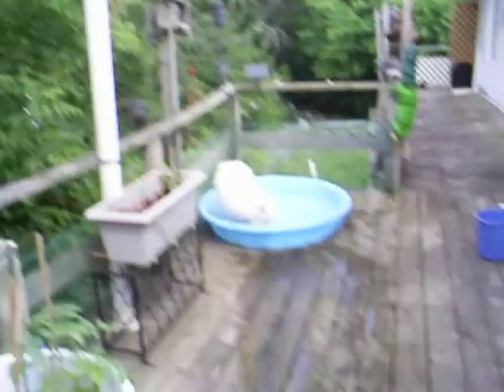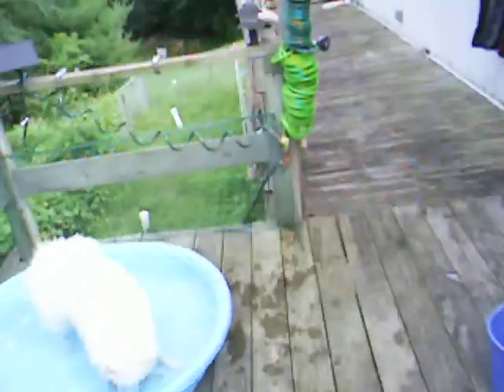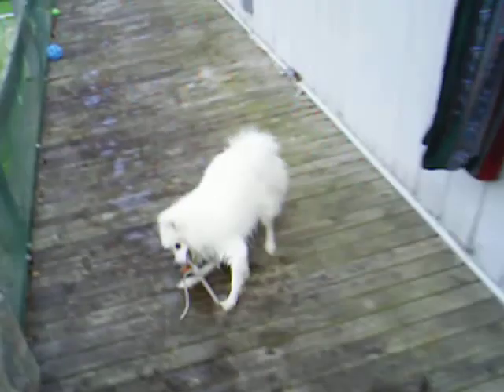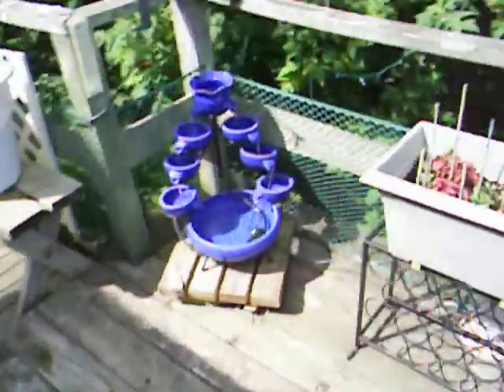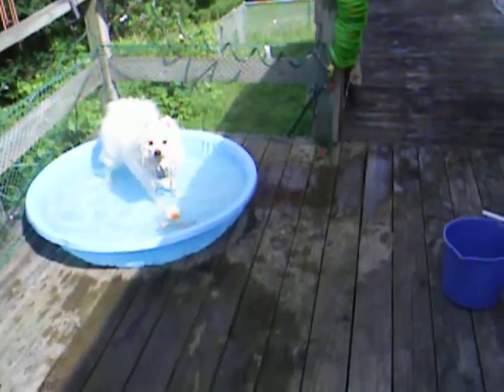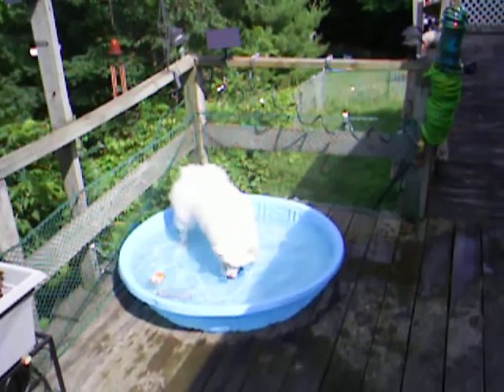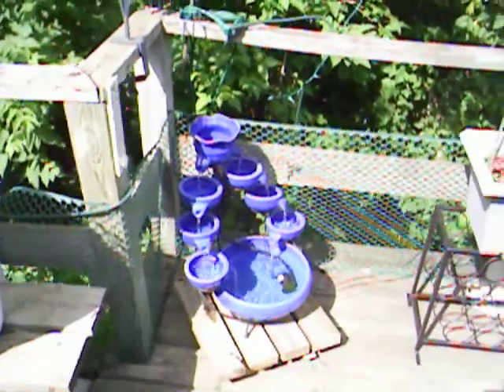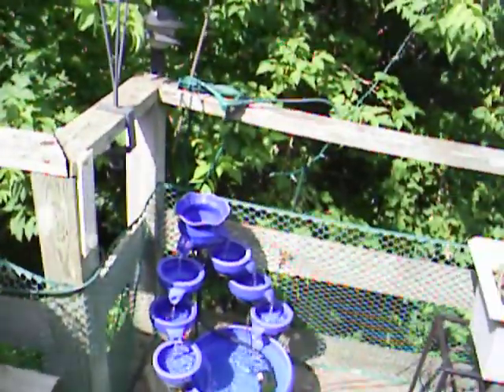Finny's Pool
Pool